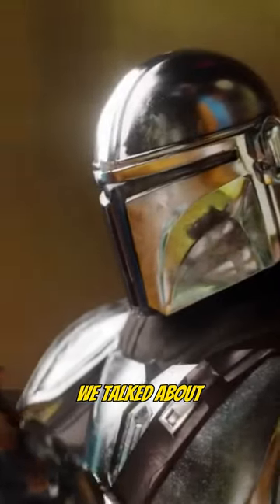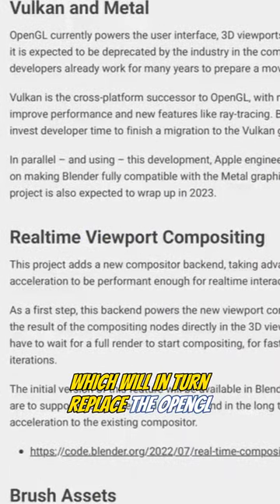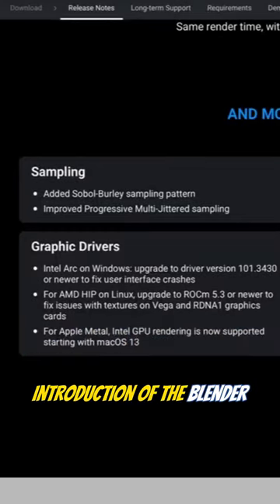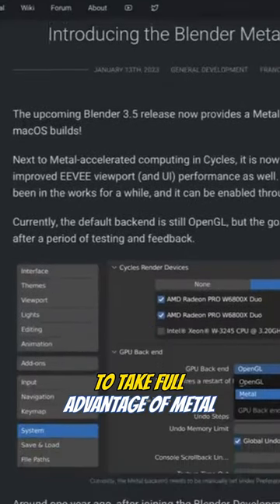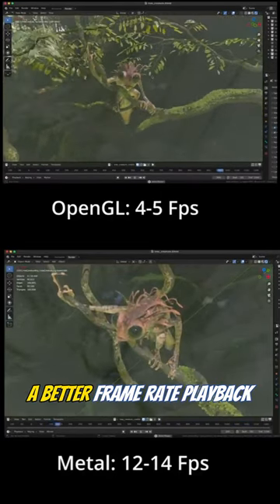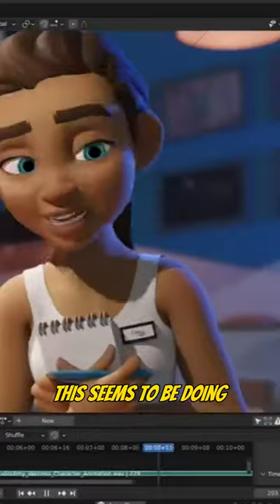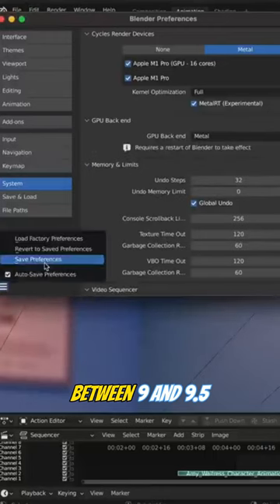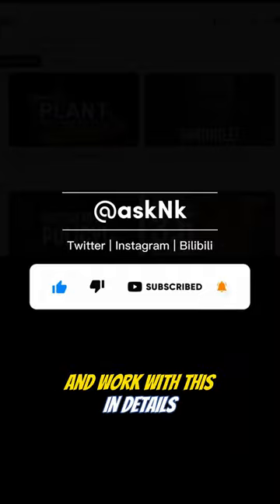Blenders New Metal Implementation.